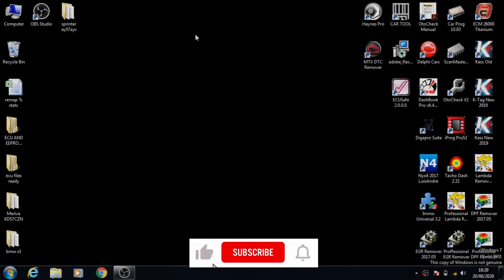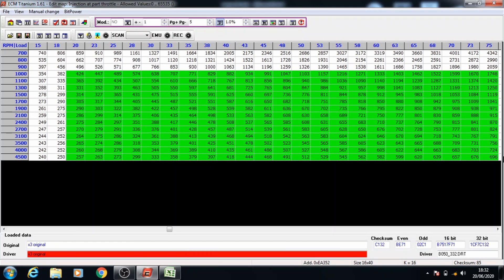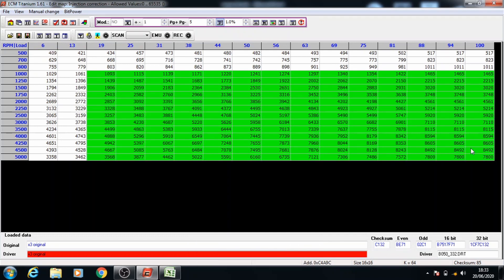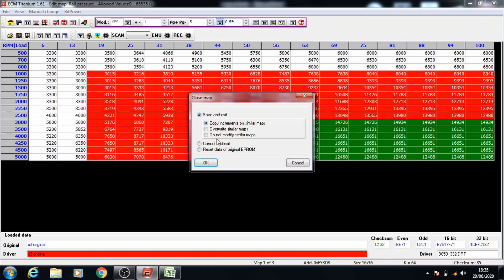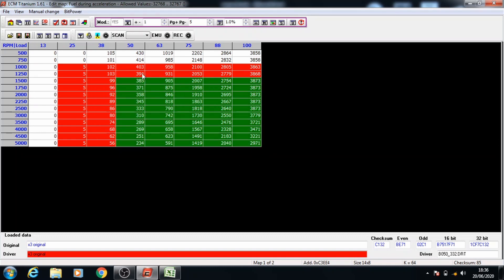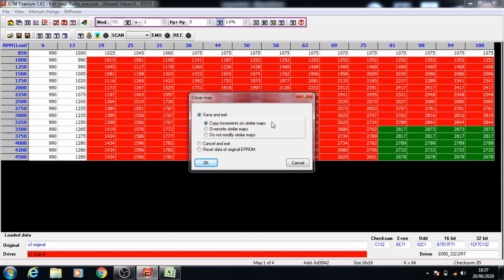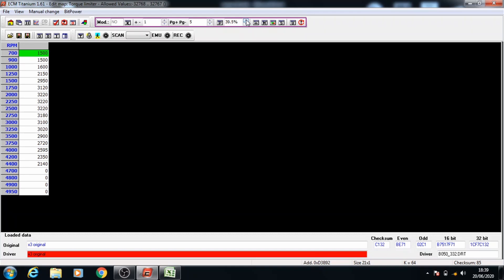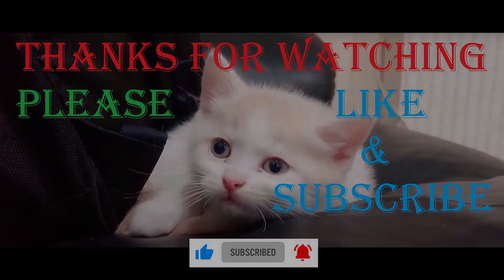bmw x3 2.0 4x4 diesel ECU remap Stage 2 ECM Titanium mod remap tune how to increase BHP torque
watch how to make changes in ecu or engine control module using ECM Titanium,
Best and Easy Free learning class for ECU file tuning or remapping, Learn how to remap ecu pcm operating with ECM Titanium, we can do remap your car's ecu, please contact us on 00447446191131,

ECU work and changing codes is a very sensitive work, it can cause damage your ECU if not worked properly!
Universal  Information Seeker
translations can be done in hindi urdu punjabi english